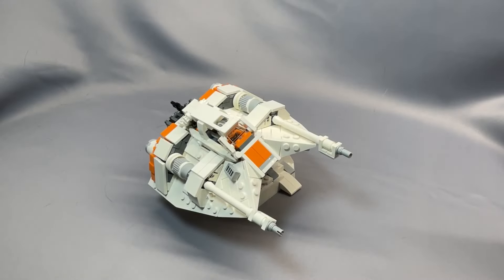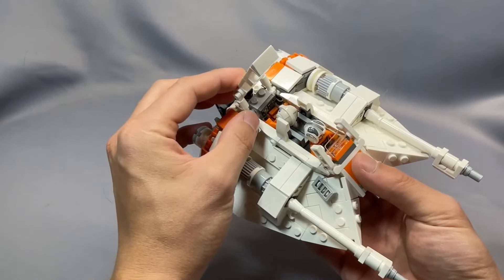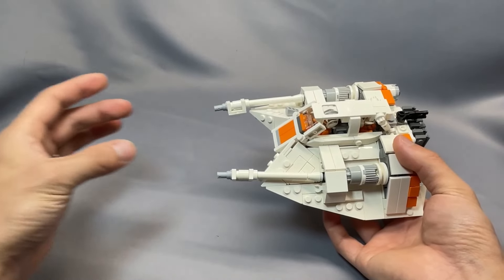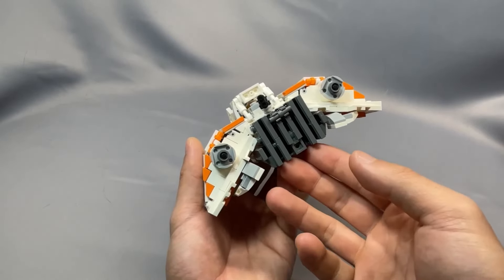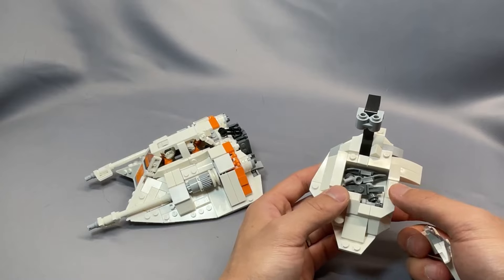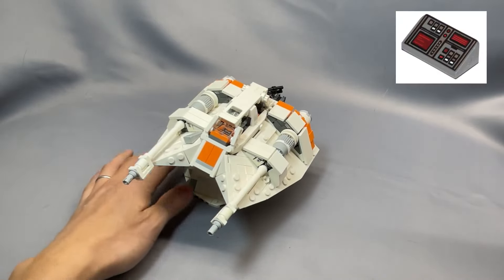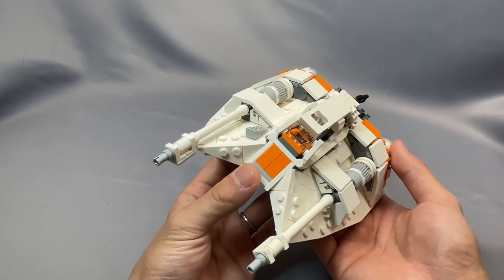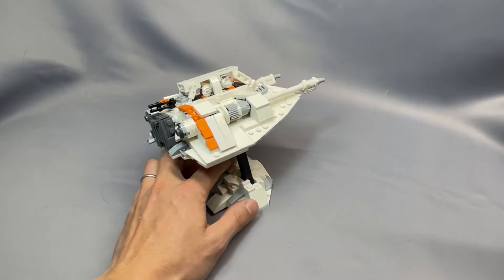Review: T-47 Snowspeeder by 2Bricks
00:00 Montage
00:26 Introduction
02:05 Aesthetics and Model Features
13:29 Parts
17:09 Build Experience
18:55 Model Integrity
20:56 Conclusion

2Bricks' T-47 is an economical and sturdy Snowspeeder MOC with some very clever and interesting design choices!

Element photo credits: Bricklink